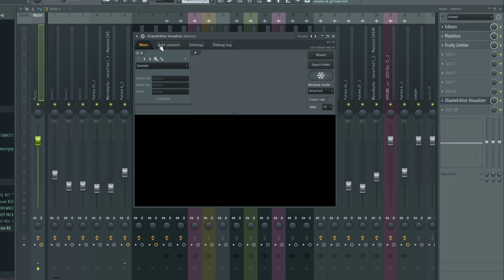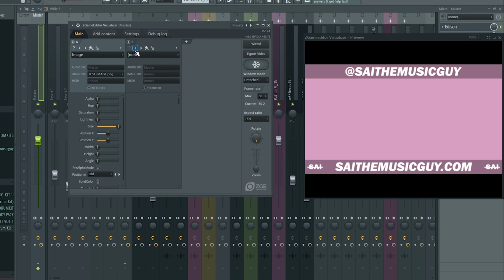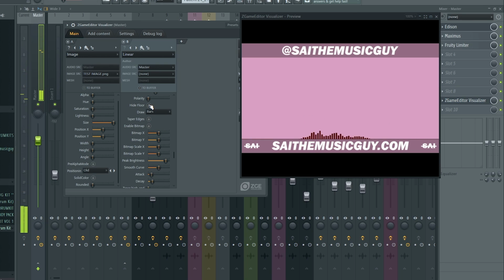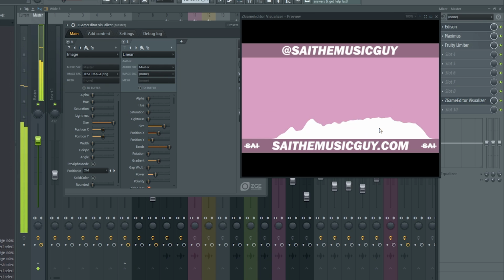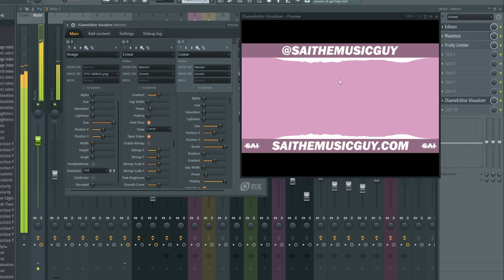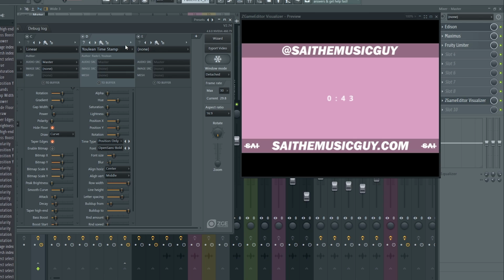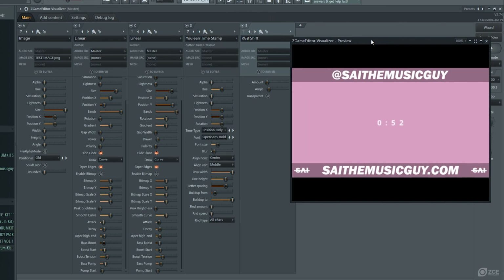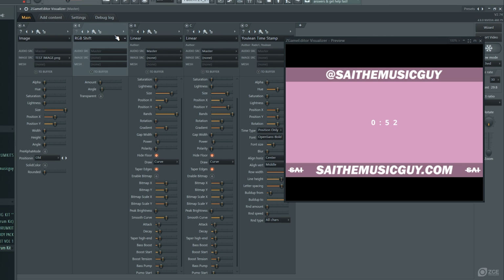How To Make Music Visualizers in FL Studio | ZGame Editor Visualizer FL Studio | Producer Help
Edit: i forgot to include how to export it lol, but you just gotta hit export video on the right